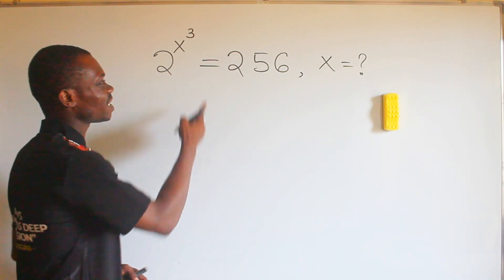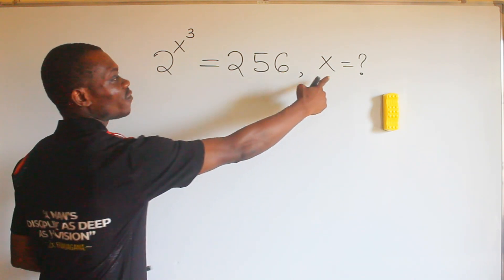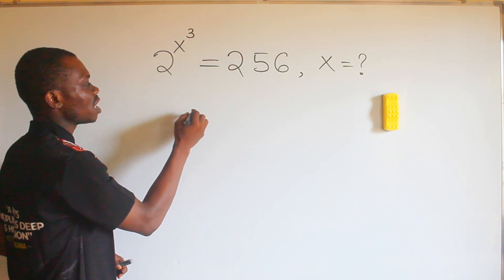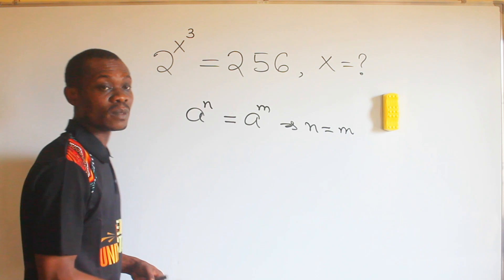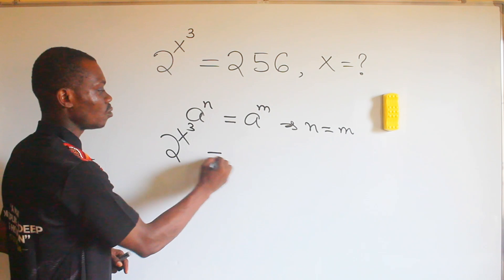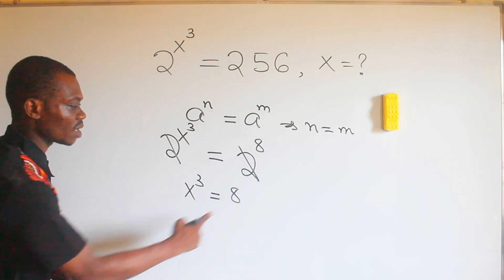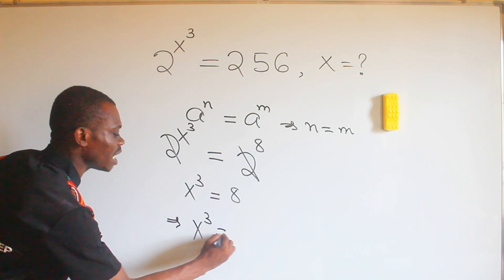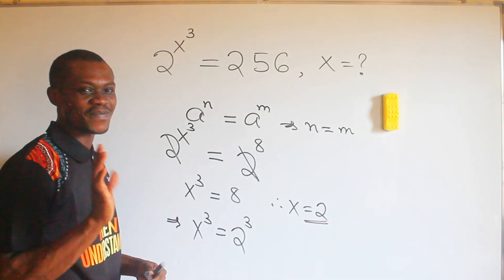What is x if 2^(x^3) = 256? || How to solve indices Problems